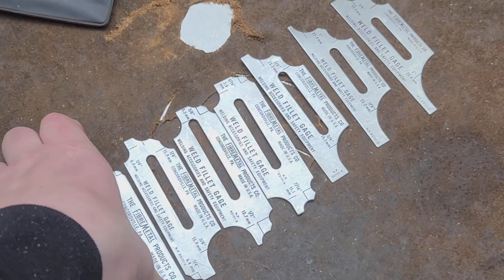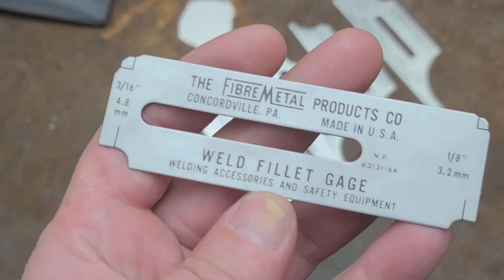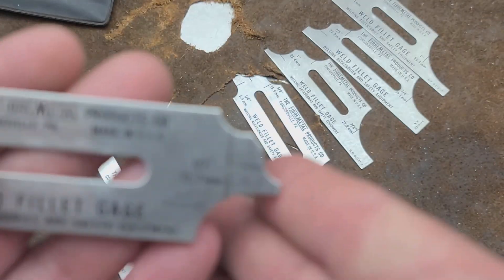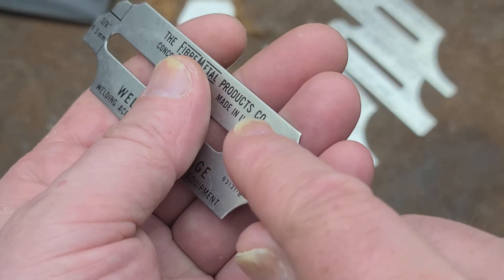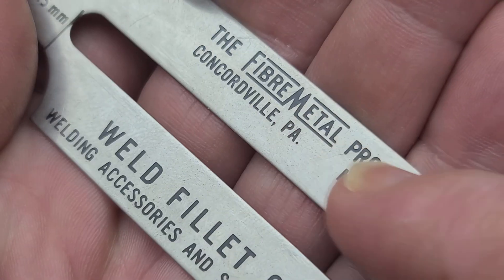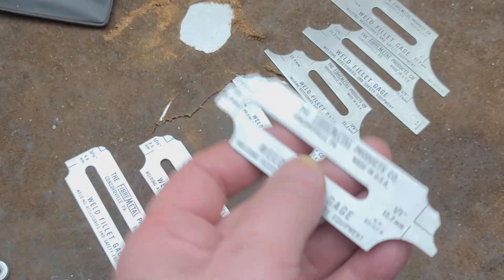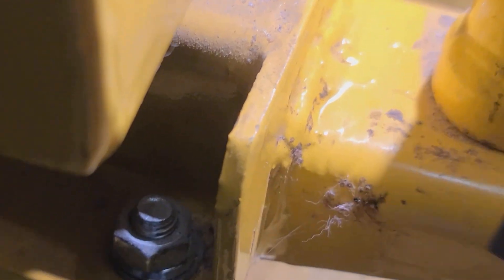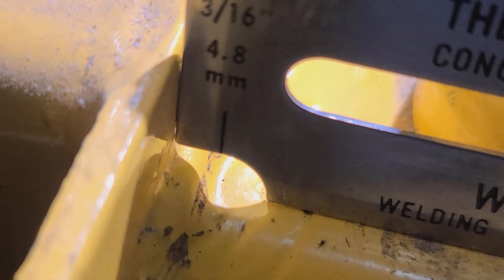Honeywell Fibre-Metal USA Welding Fillet Gauge Set Review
These are a useful tool to make sure you have the weld in the correct location and that you have applied enough filler metal to meet structural specifications.